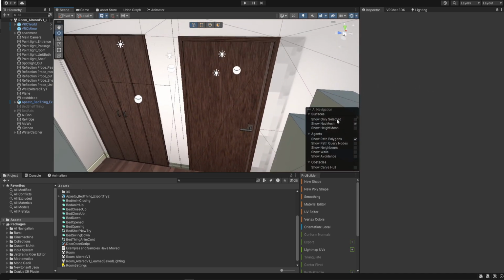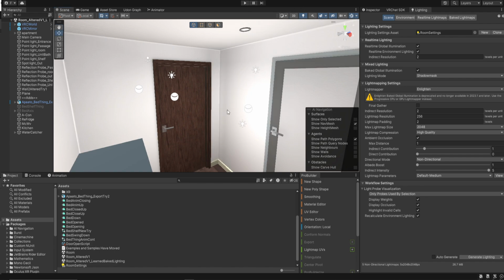-187- Walls Full Of 4th Of July